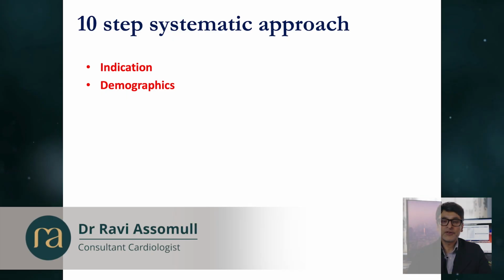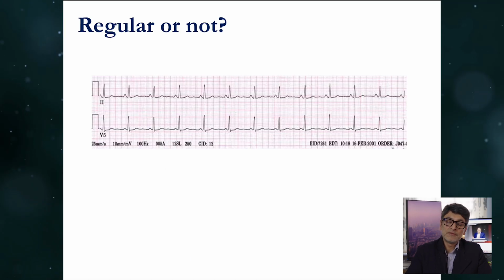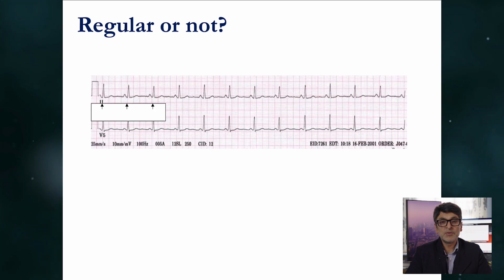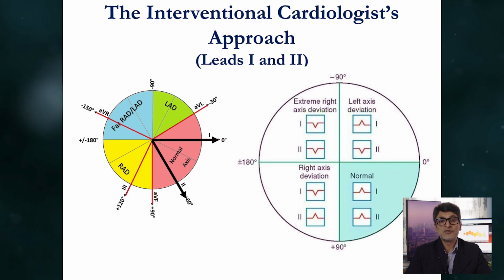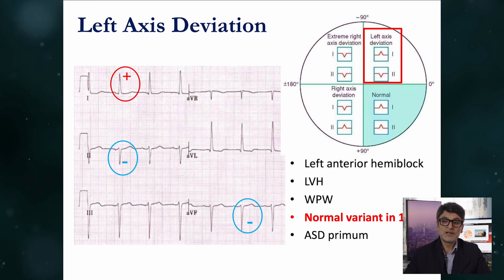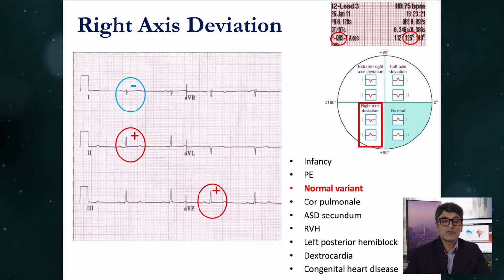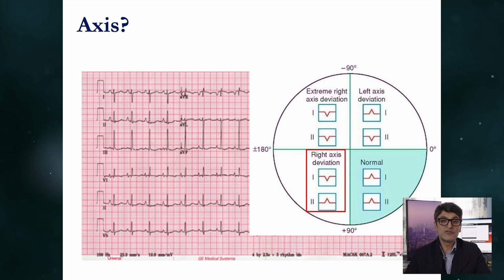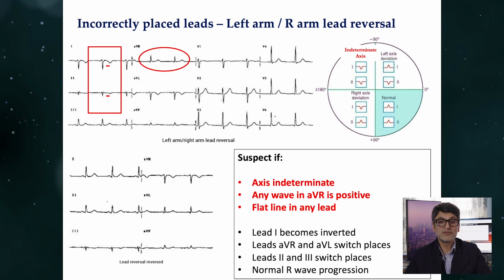Assessing Rate, Rhythm, and Axis on ECG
Automated ECG algorithms can mislead clinicians if not reviewed critically. This session explains common pitfalls of machine-generated reports and highlights the importance of correlating ECG findings with clinical context.